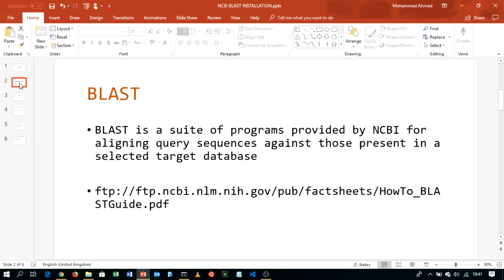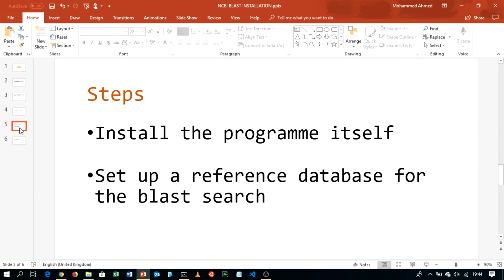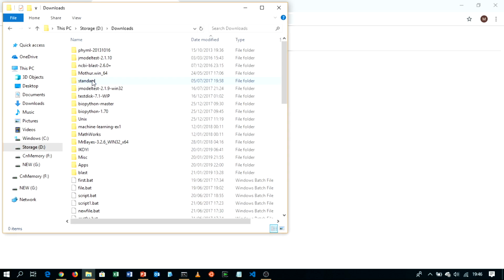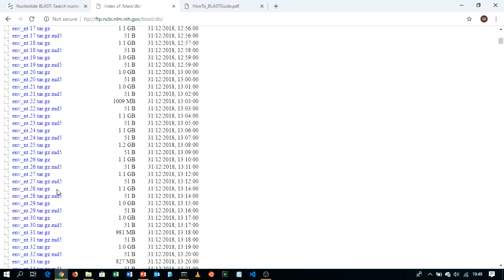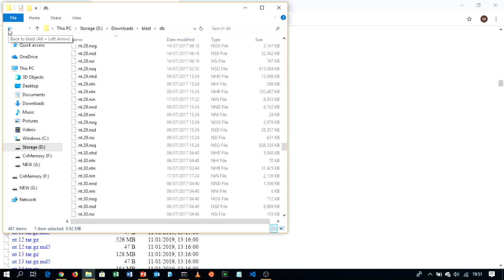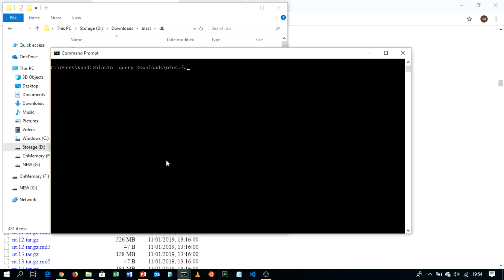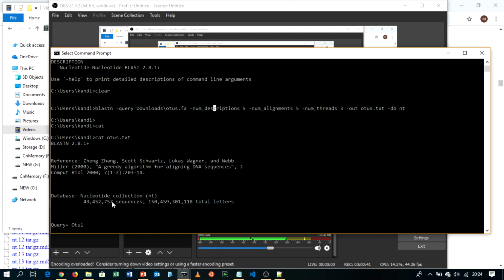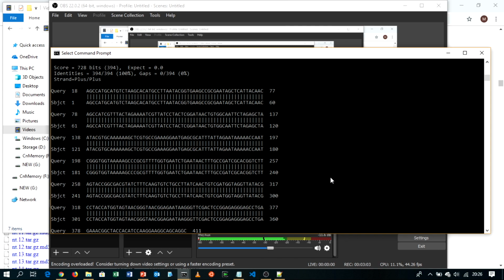NCBI Blast installation on Windows